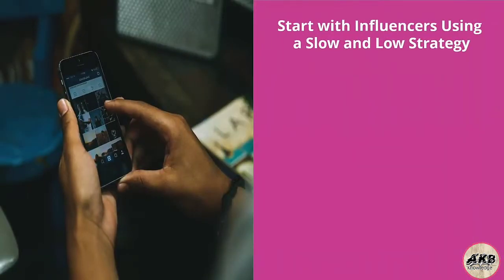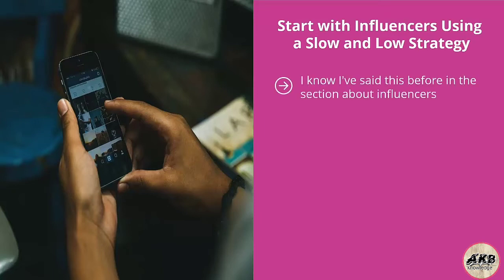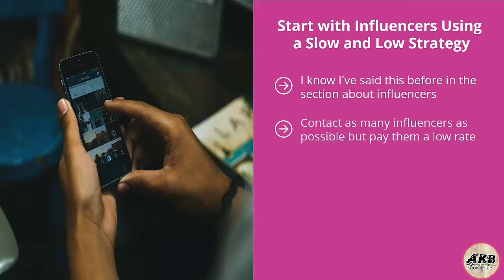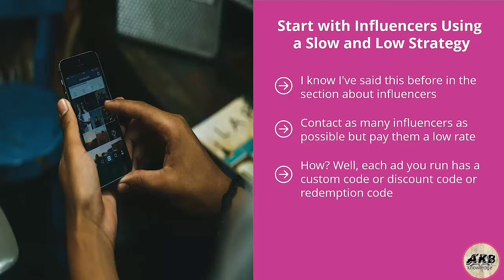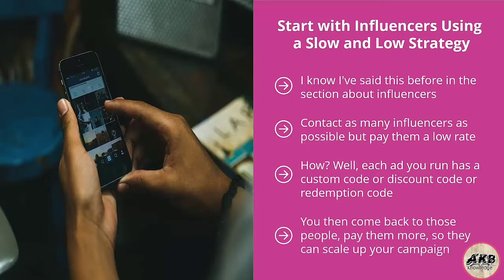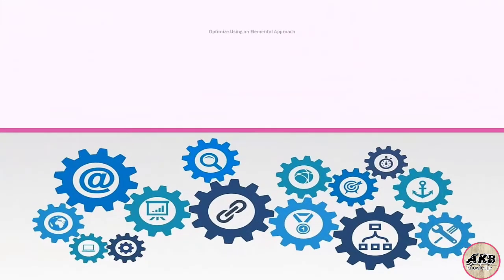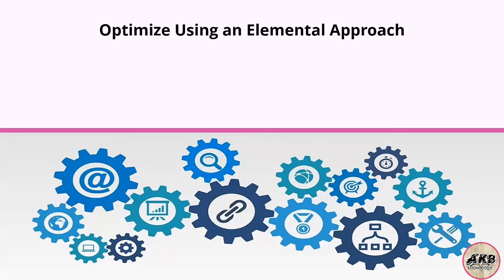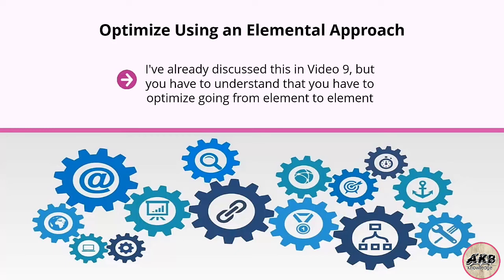Best Practices For your Instagram In 2022 | How To Influencers Using A Slow And Low Strategy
Best Practices For your Instagram In 2022
instagram growth strategy 2022
instagram strategy 2022
instagram algorithm 2022
instagram tips and tricks
best instagram growth strategy 2022
instagram hacks and tricks 202
instagram engagement 2022
instagram growth hacks
influencer marketing
influencer
influencer marketing strategy
how to become an influencer
micro influencers
dropshipping influencers